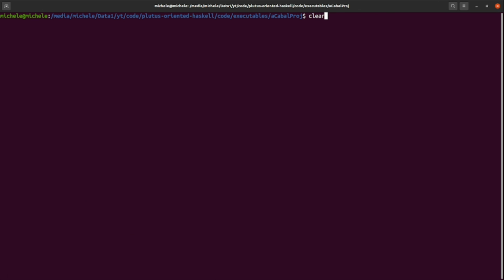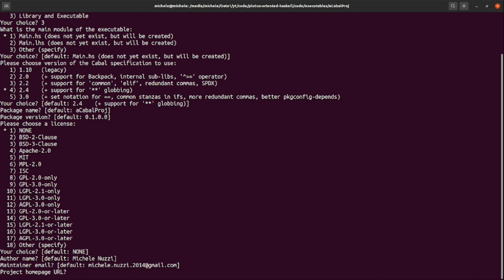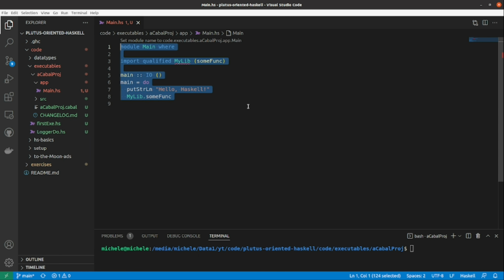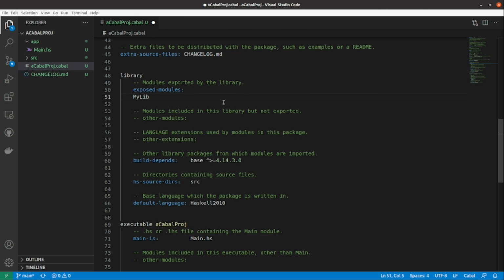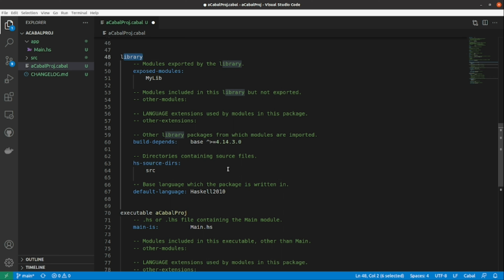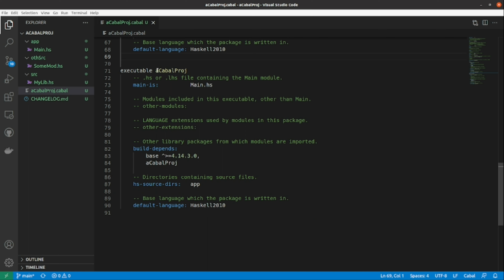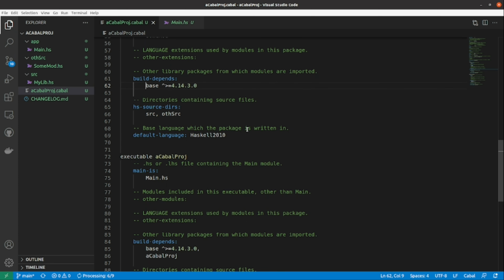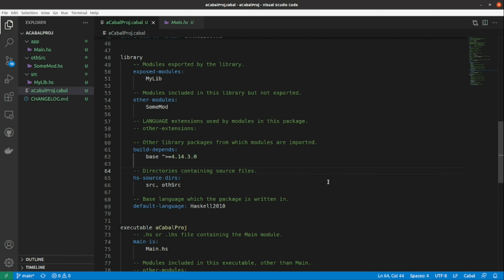How to create an Haskell project - Plutus oriented Haskell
- Timestamps:

0:00 cabal --help
1:25 cabal init
3:42 project structure issue
5:11 .cabal file
7:12 adding new directories
8:56 project executable
9:55 dependencies
12:12 outro